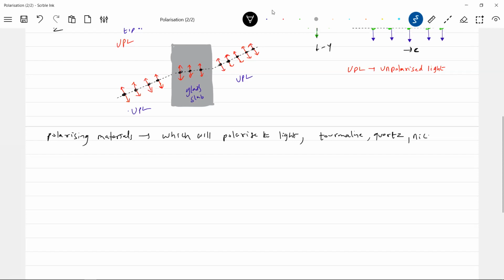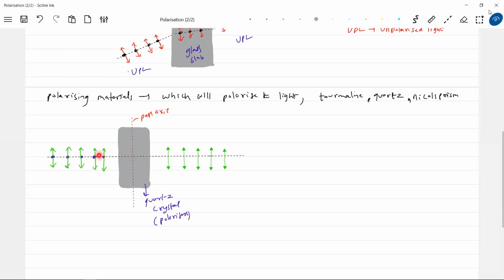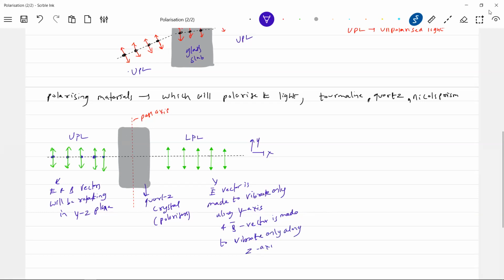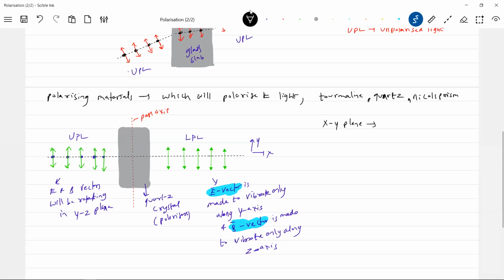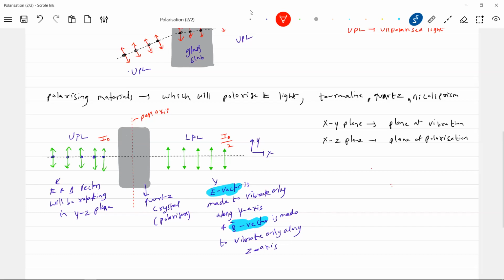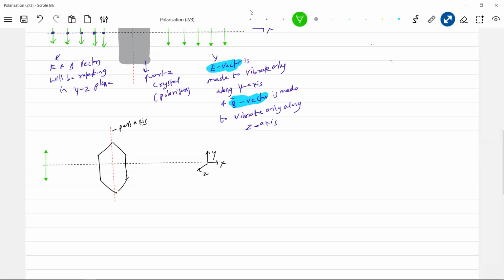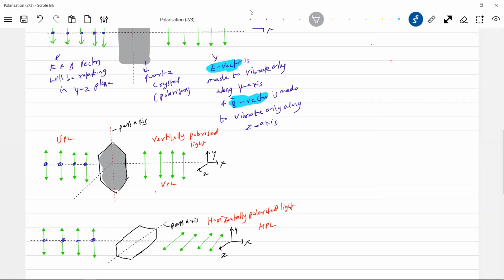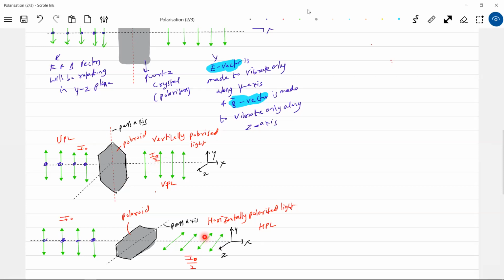2) Physics | Polarisation of light class 12 | linear and vertical polarisation,plane of vibration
plane of polarisation |  Physics |Polarisation of light class 12 | JEE Main 2023 | JEE Adv |